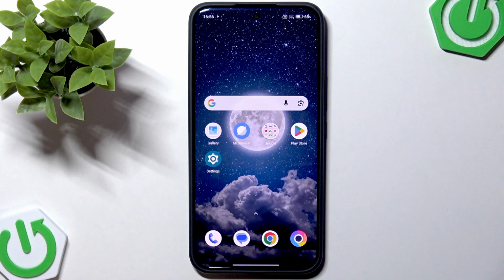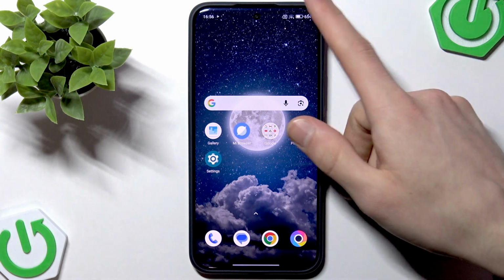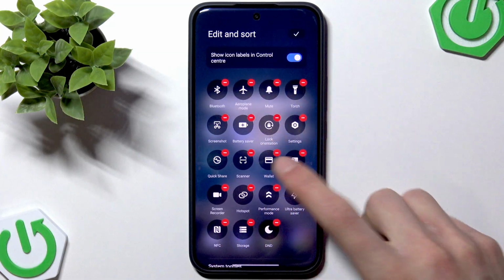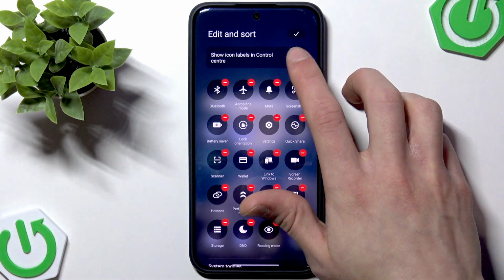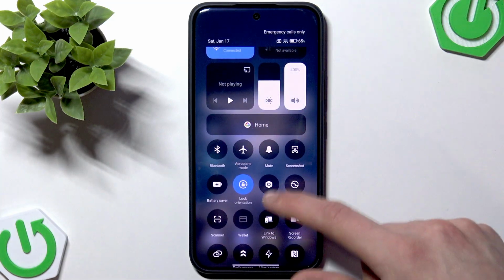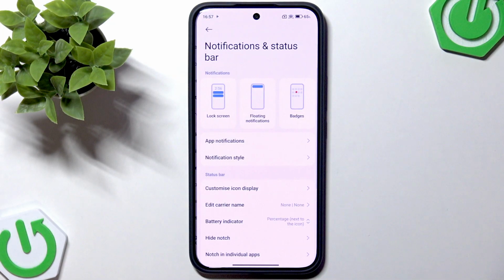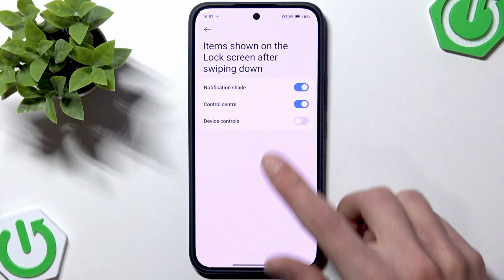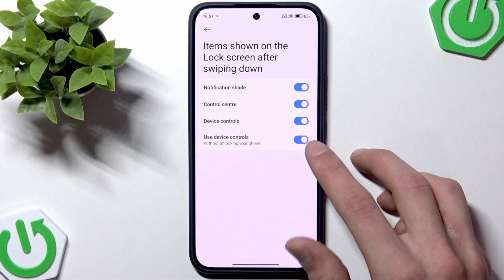POCO M8 Pro 5G – How to Customize Control Center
In this video I show how to customize the Control Center on the POCO M8 Pro 5G. You will learn how to open the Control Center, enter edit mode, remove or add tiles, and toggle icon labels so the panel looks and works the way you want. I also explain how to allow the Control Center on the lock screen by using Settings → Notifications & Status Bar and adjusting the "items shown on the lock screen after swiping down" options. This short walkthrough helps you make quick changes to tiles, names, and lock screen access for faster control and better privacy on your POCO M8 Pro 5G.

How to customize Control Center on POCO M8 Pro 5G?
How to enable Control Center on lock screen on POCO M8 Pro 5G?
How to show or hide icon labels in Control Center on POCO M8 Pro 5G?

0:00 Intro – What we will change
0:06 Open Control Center and enter edit mode
0:20 Remove unwanted tiles (tap minus)
0:33 Add tiles you need (tap plus)
0:33 Toggle icon labels on/off
0:54 Customize Control Center on lock screen (Settings)
1:12 Turn on lock screen Control Center and tile controls
1:27 Wrap up and subscribe